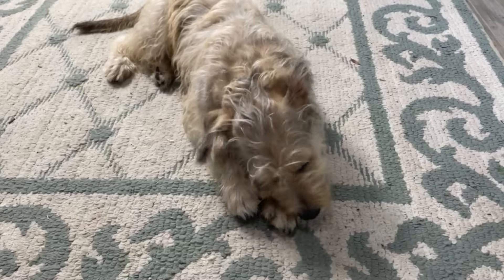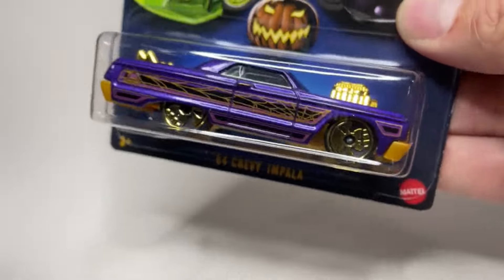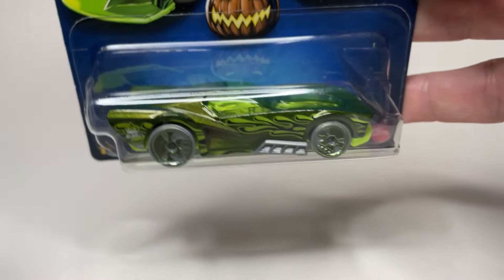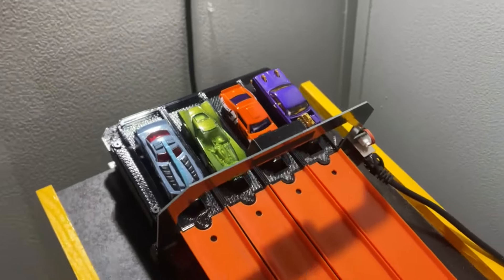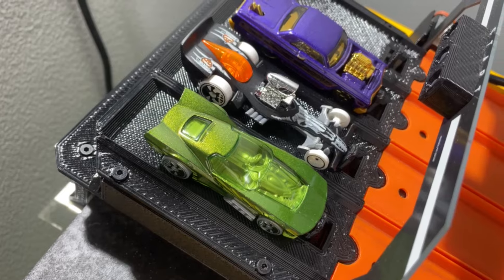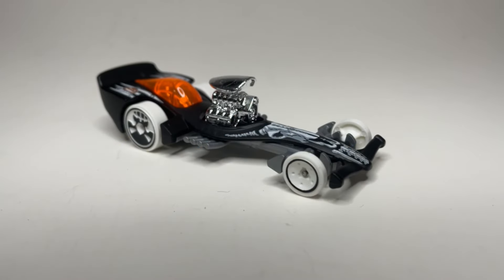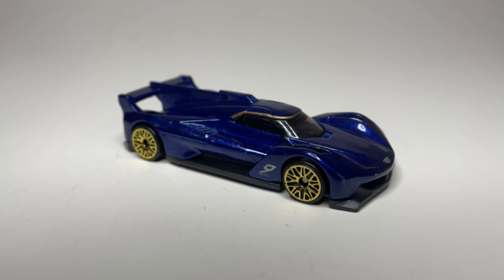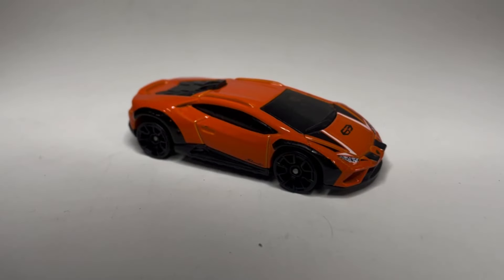Racing spooky Halloween Hot Wheels plus heats 7-8 in Race the Case tournament!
We crack open and race some Hot Wheels Halloween cars found at Publix. Then we continue the Race the Case tournament with heats 7-8. Do we find any speed today?